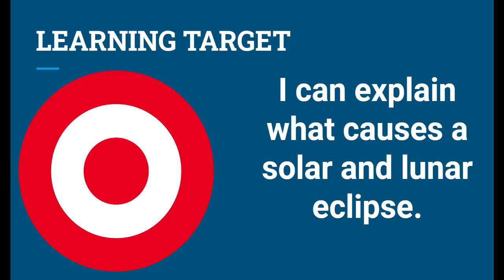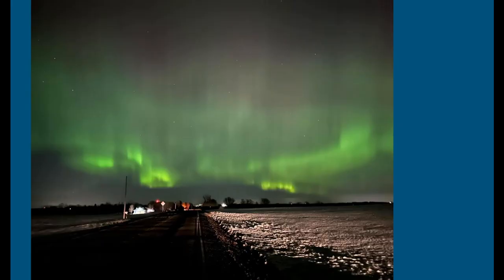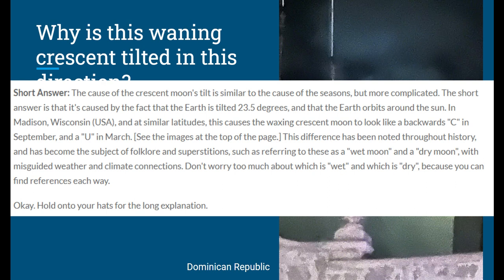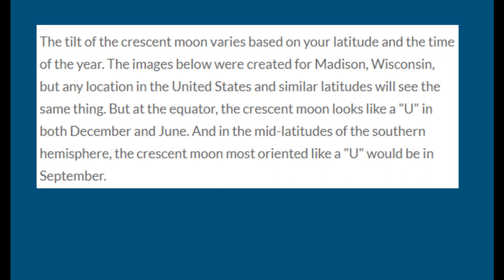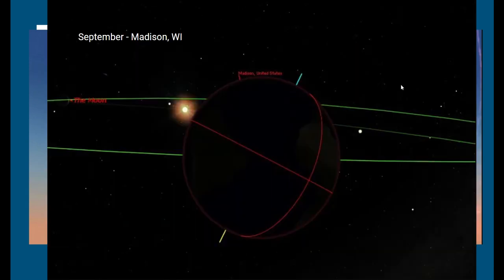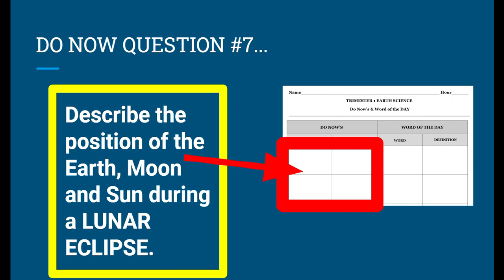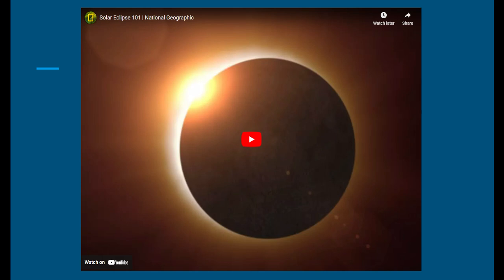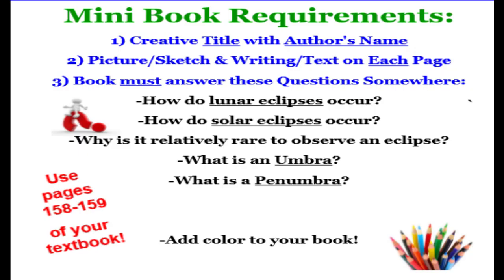Daily Slides 3/24